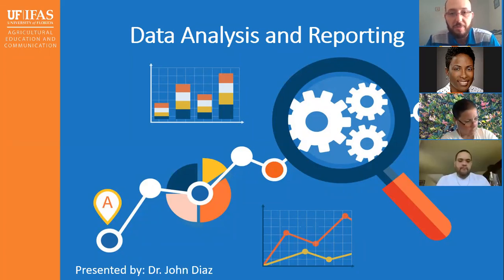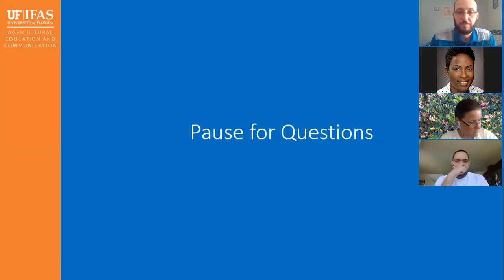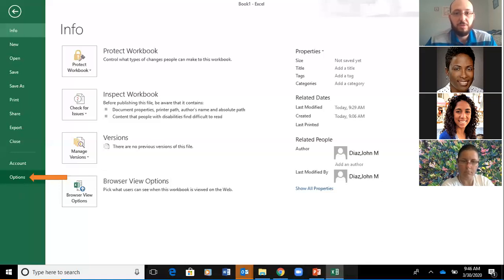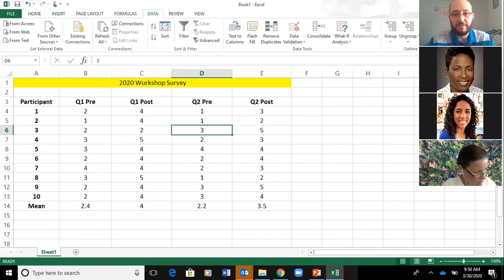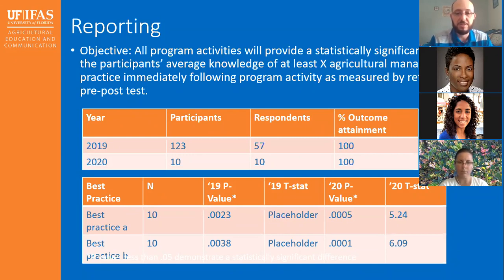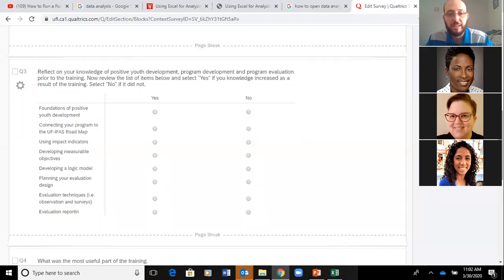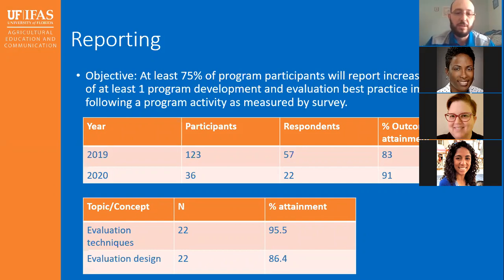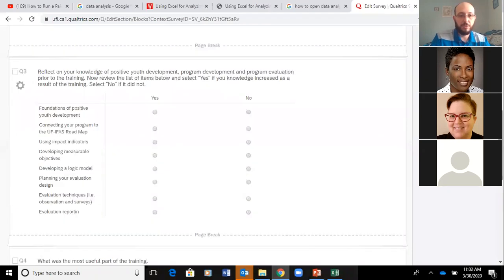Program Evaluation Data Analysis and Reporting